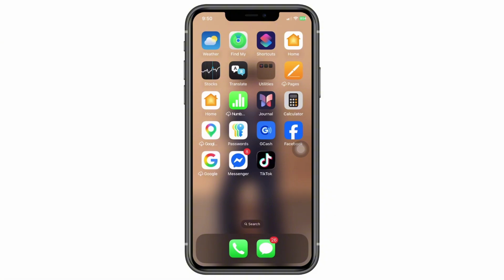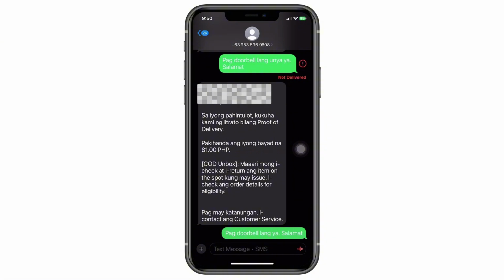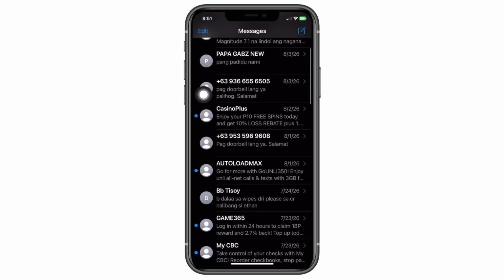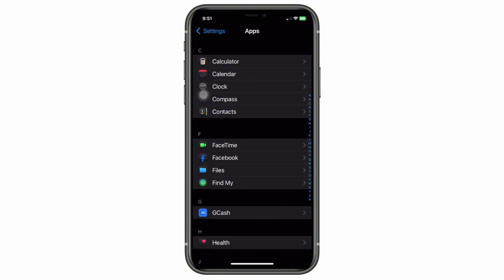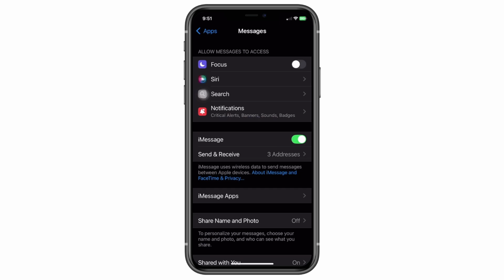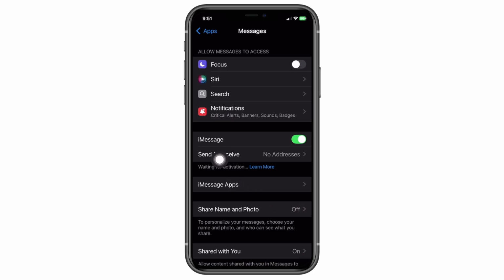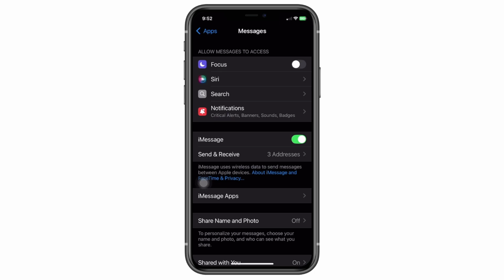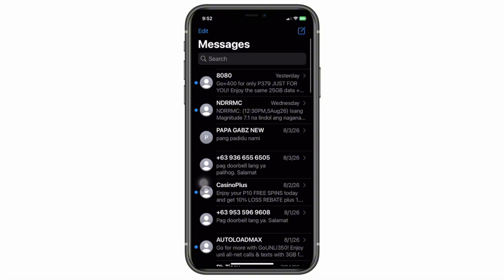How To Fix Message Not Delivered On iPhone (Easy Guide 2026)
How To Fix Message Not Delivered On iPhone

In this video, I will show you how to fix the “Message Not Delivered” problem on iPhone step by step. If your iPhone messages are failing to send, showing a red exclamation mark, or you can't send texts or iMessages to your contacts, this tutorial will walk you through the most effective solutions. You'll learn how to check your internet connection, iMessage settings, SMS settings, phone number settings, and other iPhone options that can help fix message delivery problems in 2026.

00:00 Introduction
00:10 How To Fix Message Not Delivered On iPhone